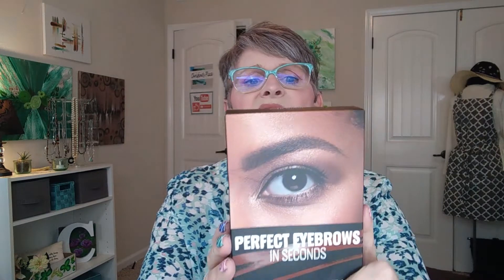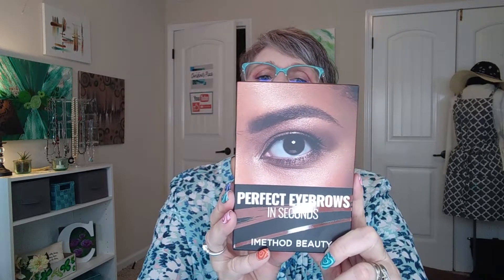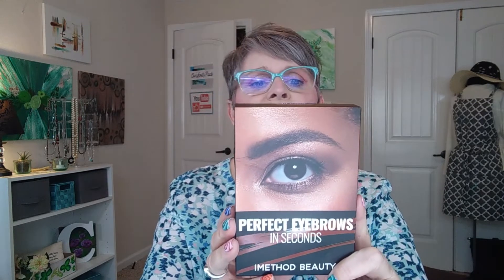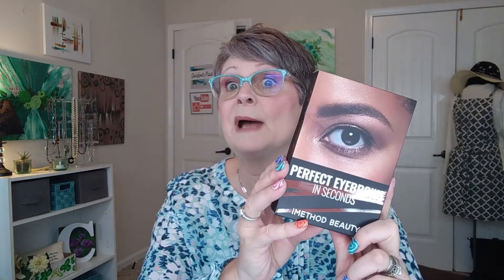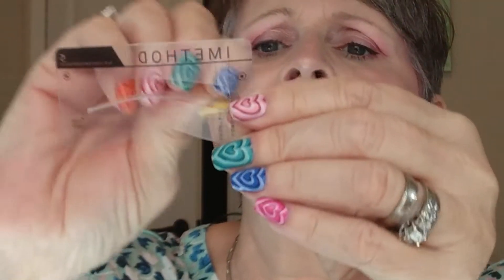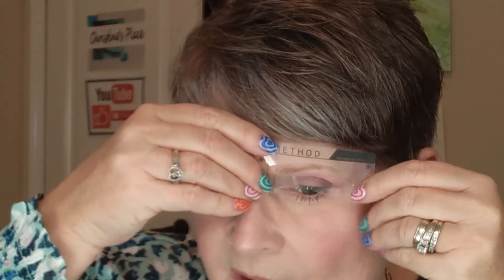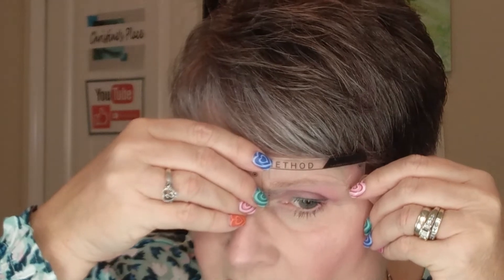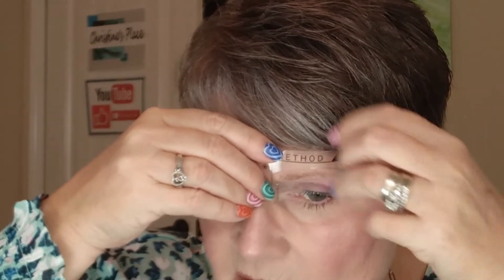iMethod Stamped Brows #1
In this video, I try to stamp my eyebrows for the 1st time.